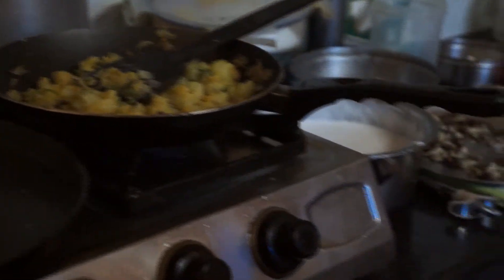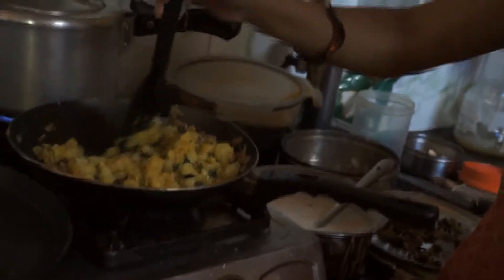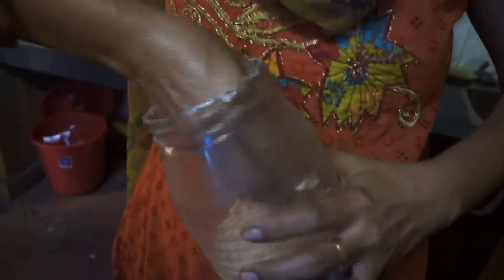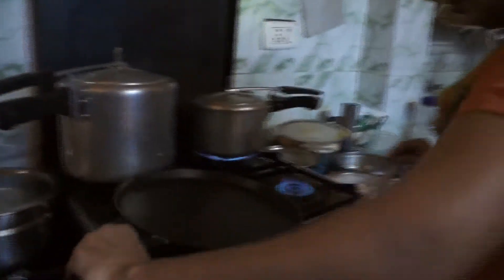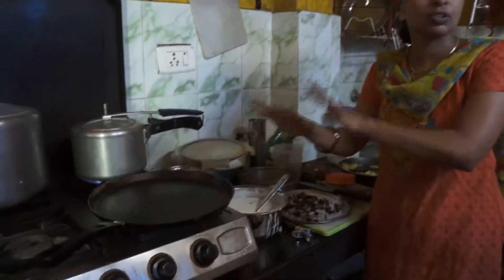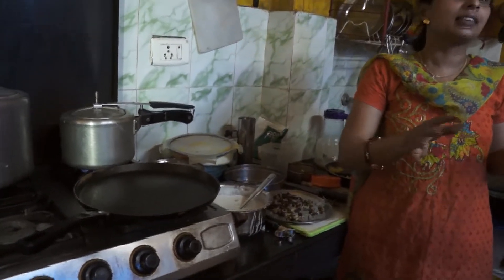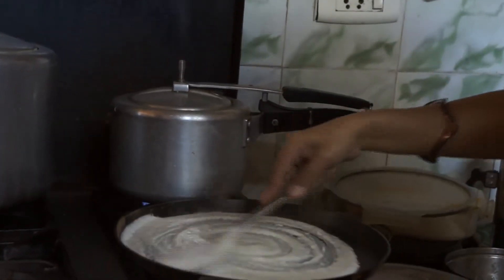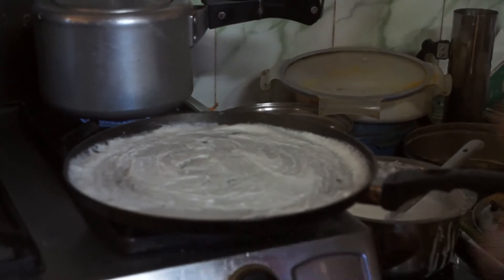Usha Cooking III 1